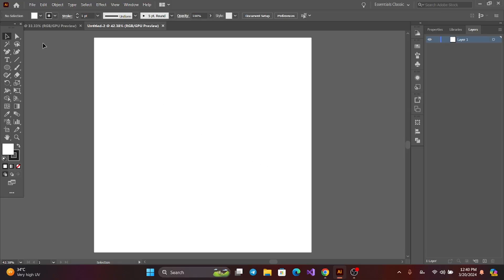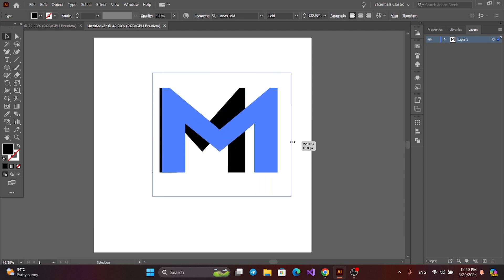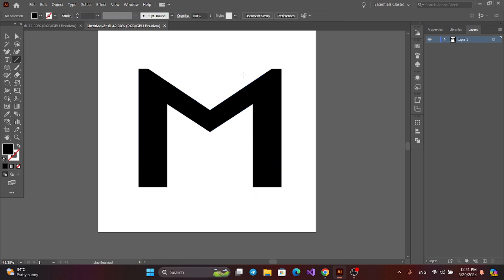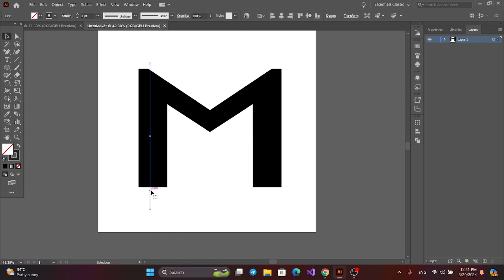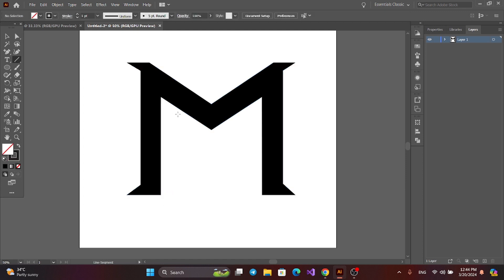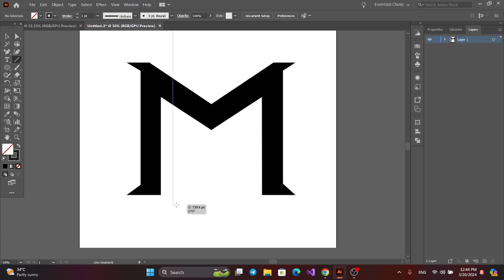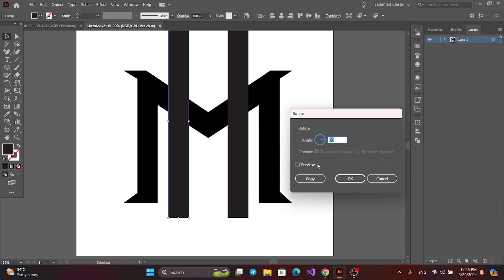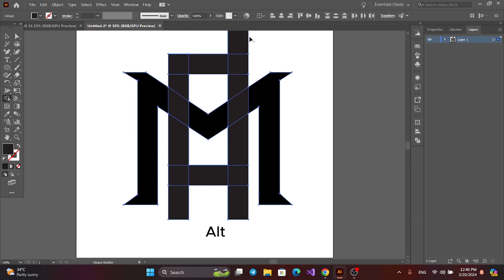MA Professional Logo || How To Create Logo || Logo design illustrator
Learn " M and A logo Design in illustrator" with this step-by-step logo design tutorial. i'll show you how to design MA typography logo  for your business.also ,i will show how to use ellipse tool and how to use parth finder tool many other tools, Follow along and learn how to make a logo in Adobe Illustrator today!

in this video i will explain each part with my voice and add the short cute in the screen as a text.so you are beginner or expert you can learn it simply.

if you learn some things in my text logo design  video ,give me a like,comments and subscribe  @PVIllustrations   me.it will help me to continue this logo design tutorial for beginners and experts.

Other things:

price - $10